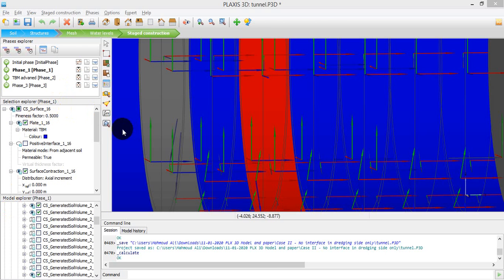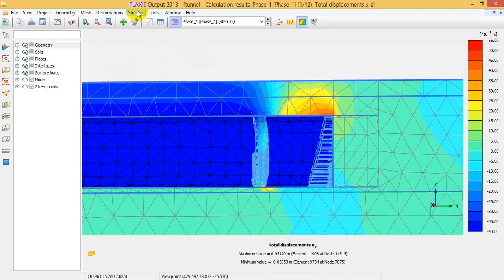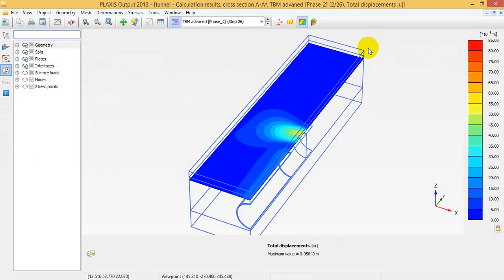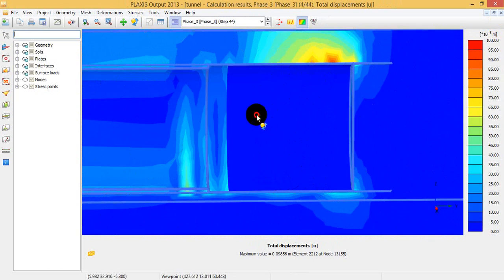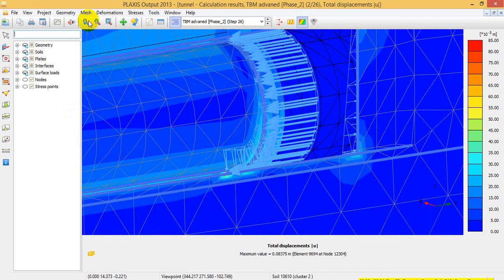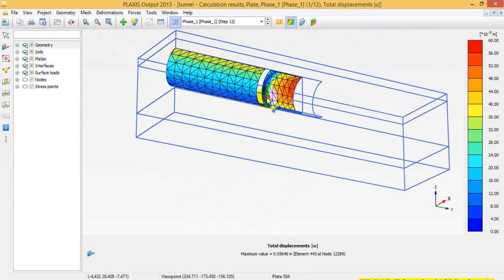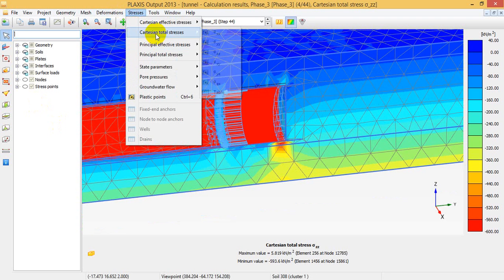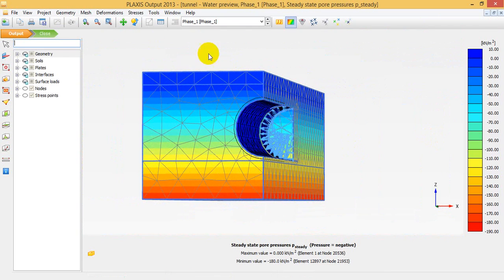Plaxis 3D - Tunneling simulation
Welcome to new geotechnical world without any restrictions in understanding well this amazing science.